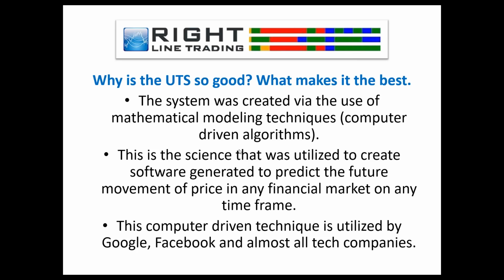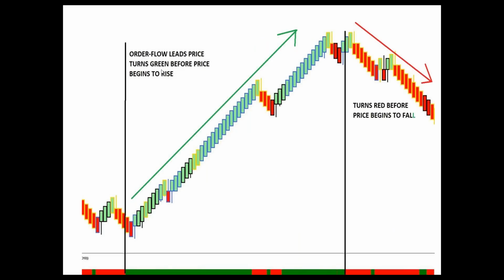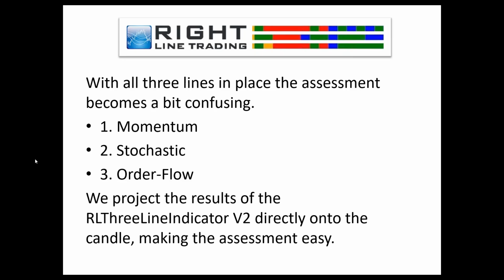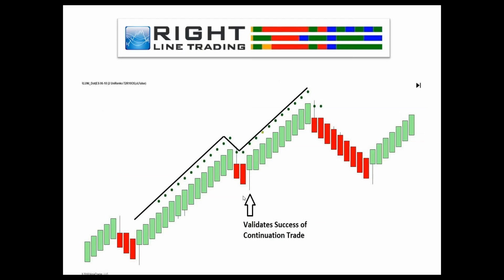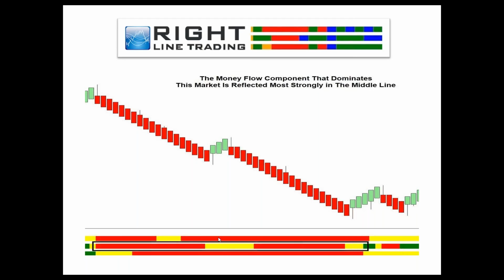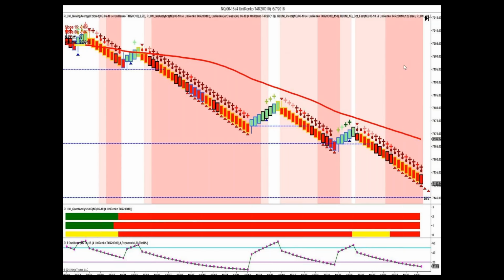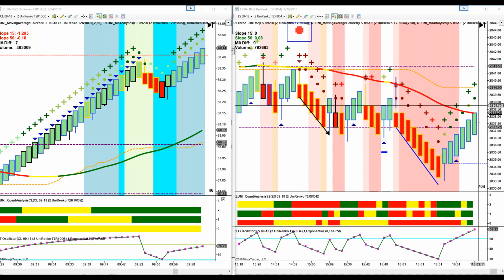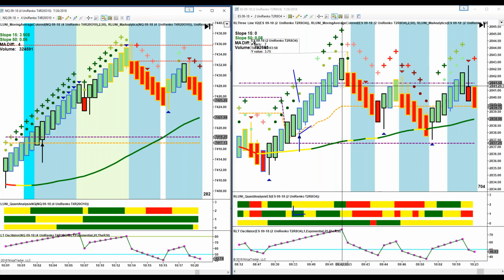Live Training The Uni Renko Trading Strategy 7/26